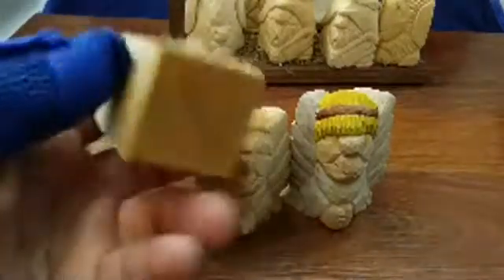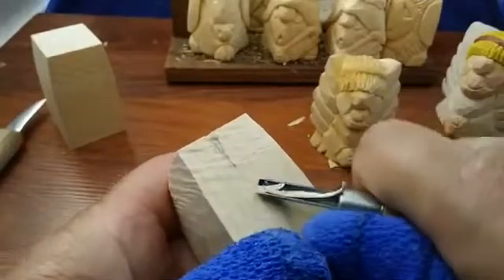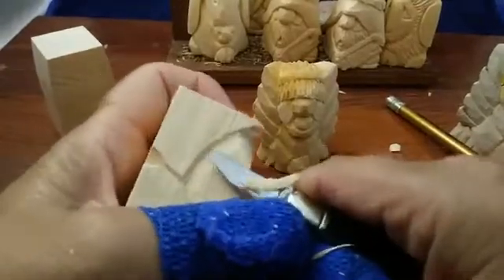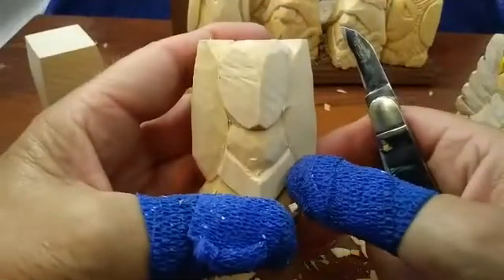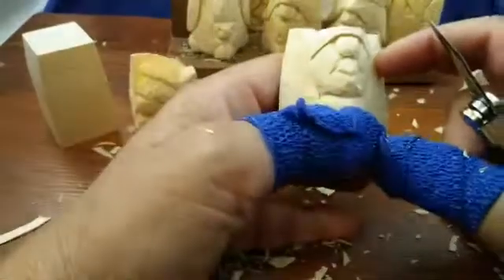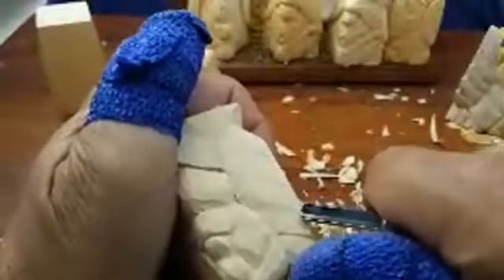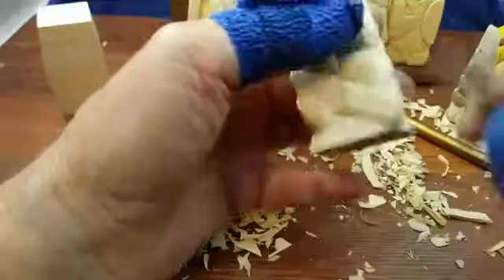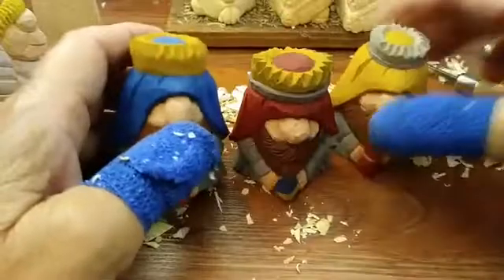Mini nativity angel #8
Please always use a carving glove and a thumb guard. Below are links to my online store and also where to buy either one set or two sets of cutouts for the nativity set.

Two sets cutouts